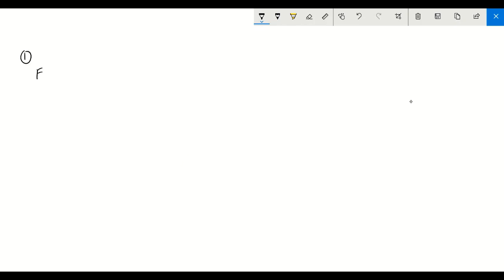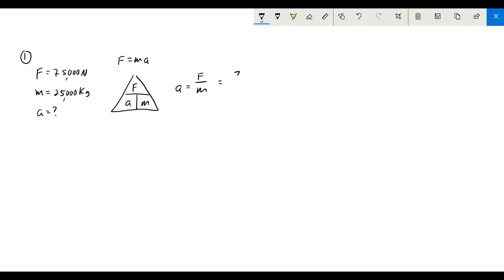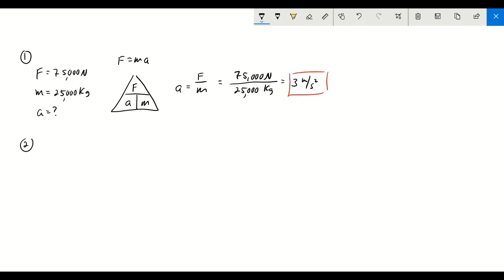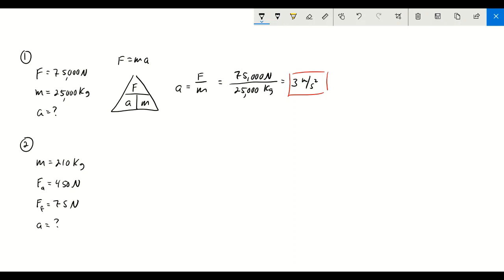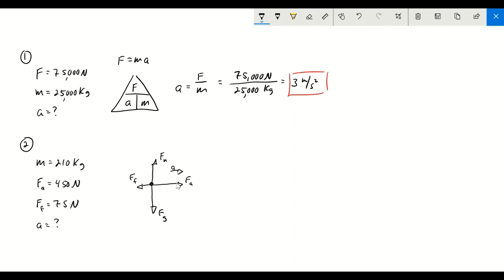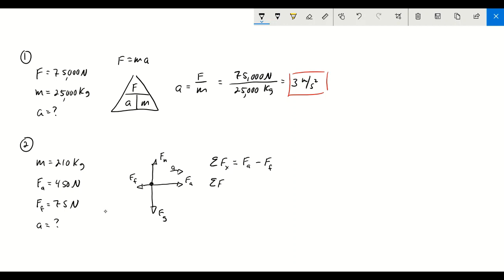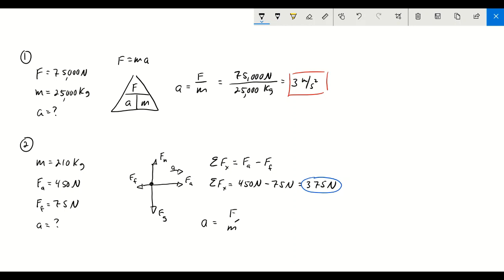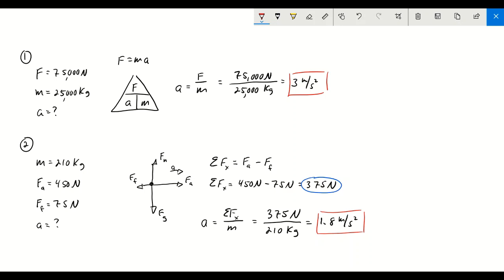Newtons 2nd Law Problems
In this video we complete two problems using Newton's second law.  Can you find my mistake when I was speaking during the first practice problem?